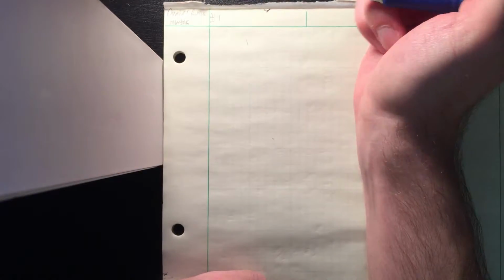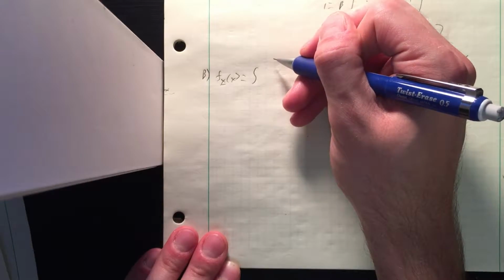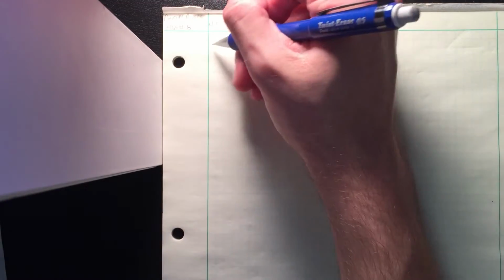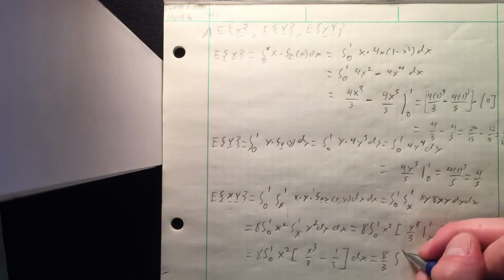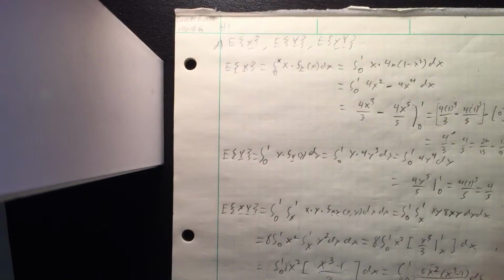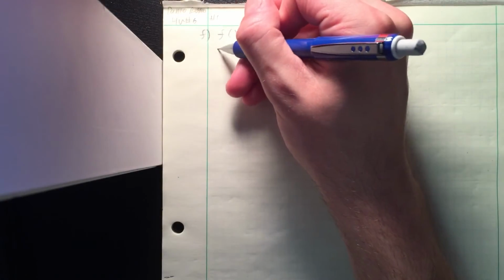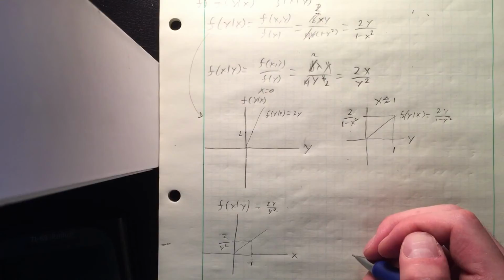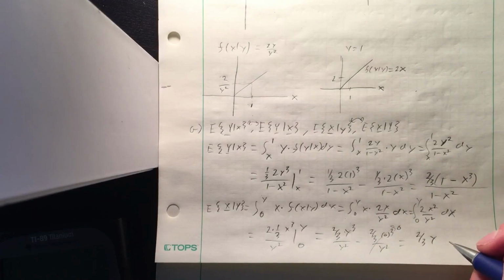Homework #6 Problem #1 Part 1 and 2